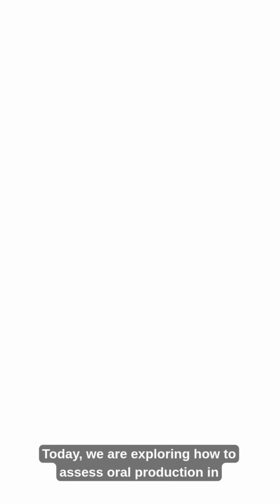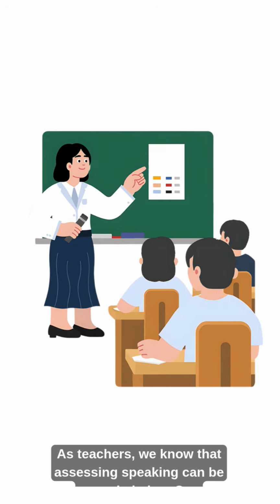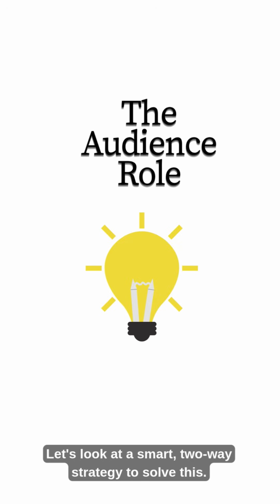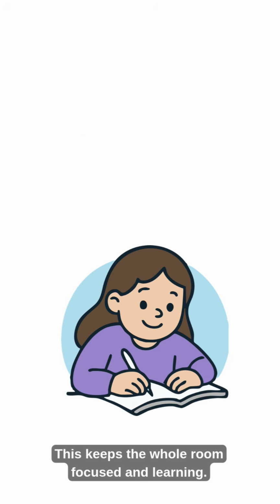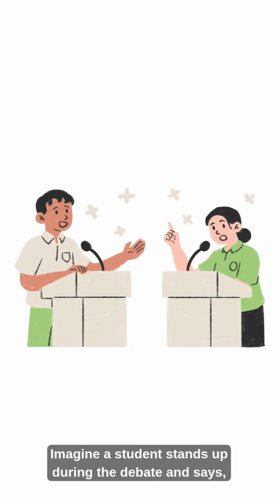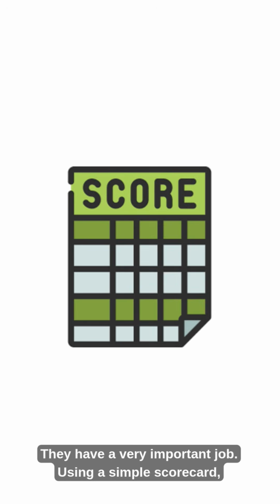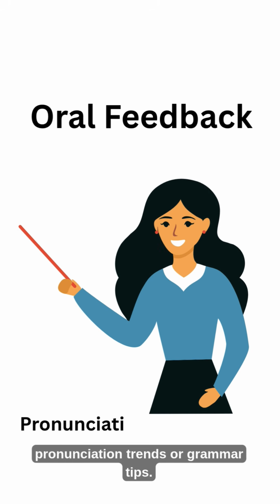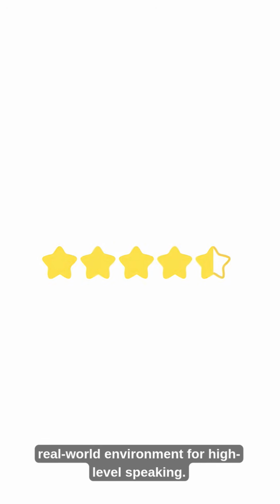8 de junio de 2026